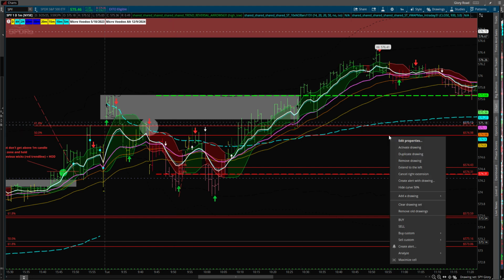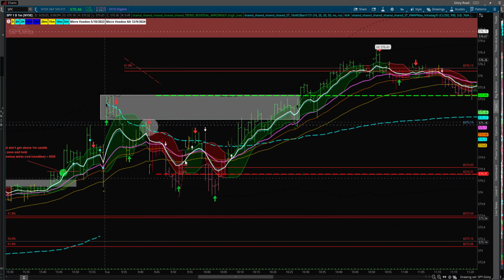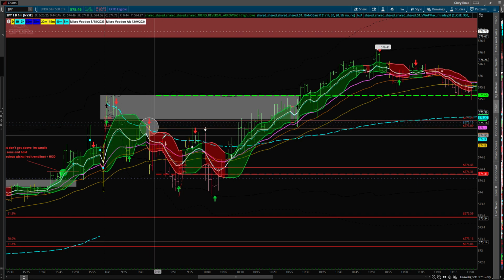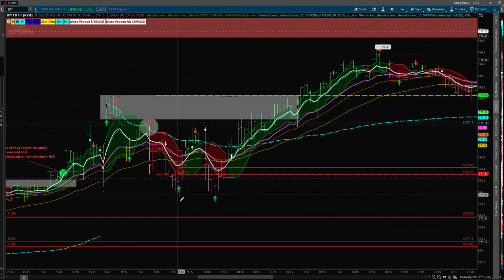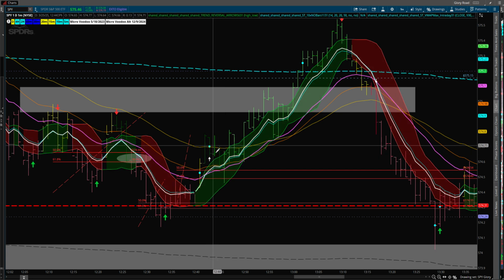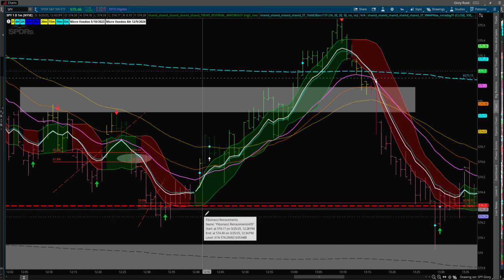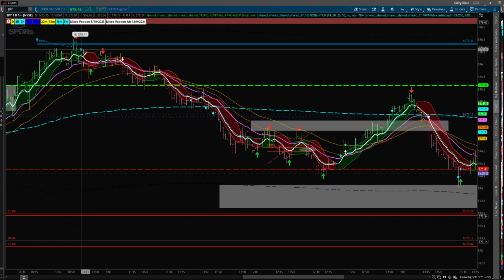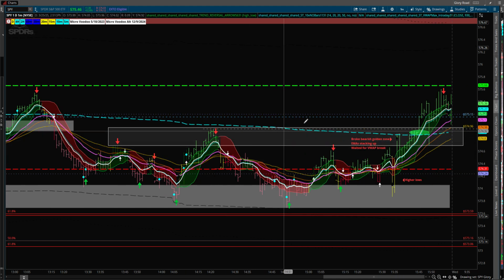Golden zone (fib) strat that changed my life as a day trader!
This is the fib strat I use for every trade that I make. It has helped prevent me from losing a lot of trades and gives me confirmation for entering trades. Hope this helps!